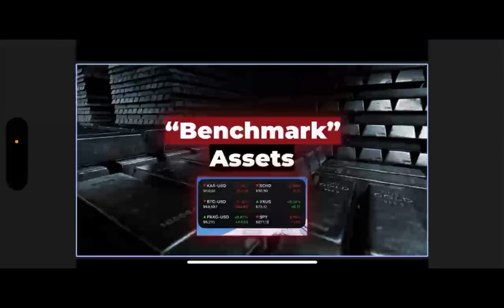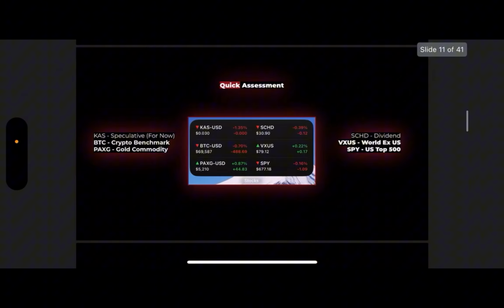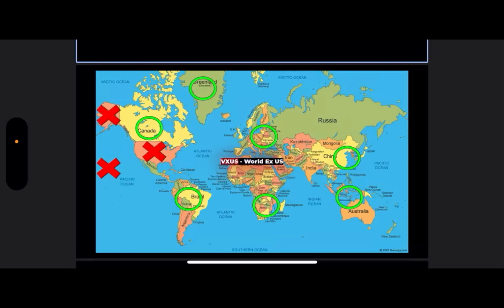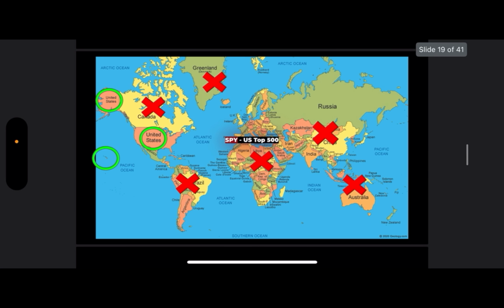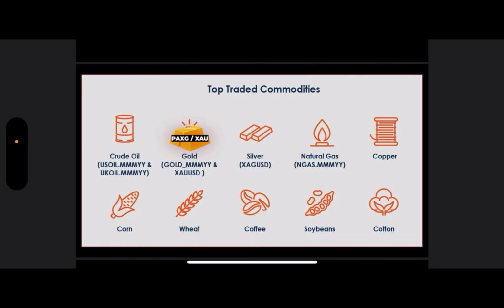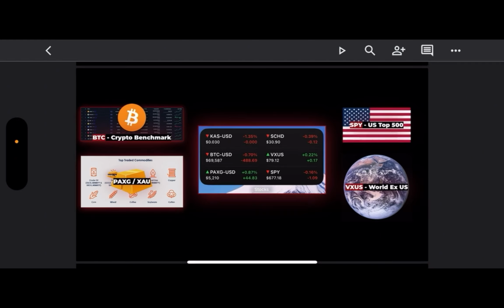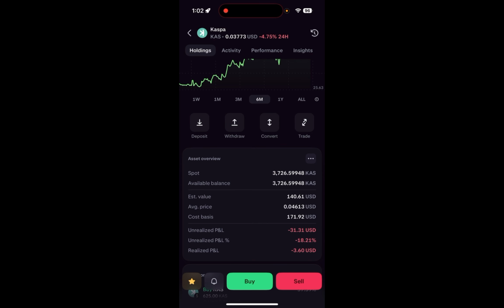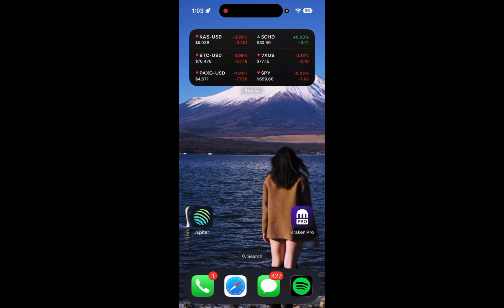Benchmark Assets to Understand the World Market | DCA Eps 16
00:00 Benchmark Assets
5:34 DCA

If you want to support me, you can donate through the Kaspa address:

kaspa:qr4mkyvryrwu0c9mc0zfq6dwnyc74hh4cetptt3mgxqjq332n3mz6ylxxahtg